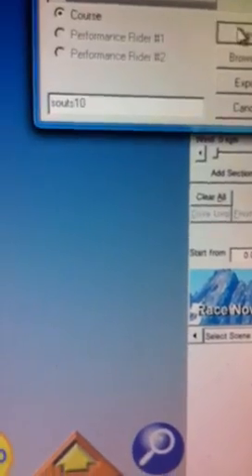Souts CT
How to create new file